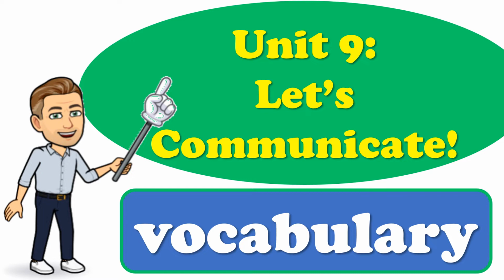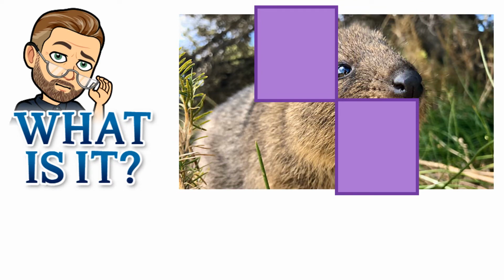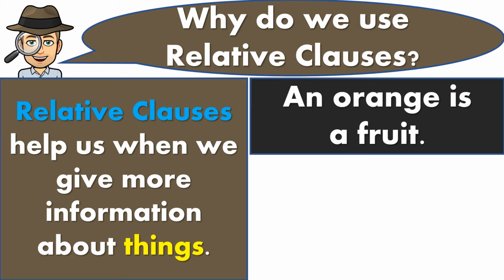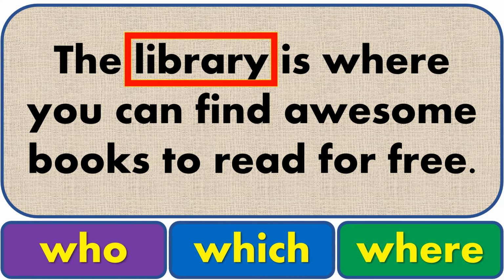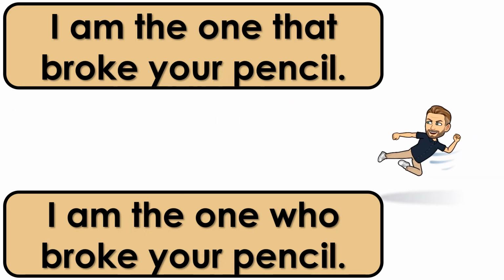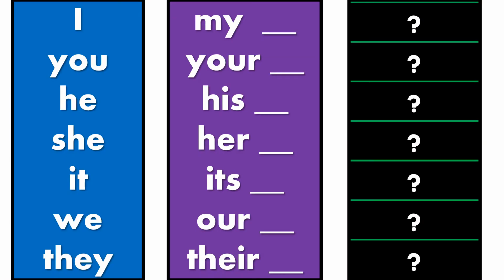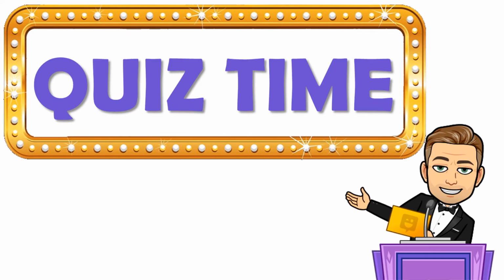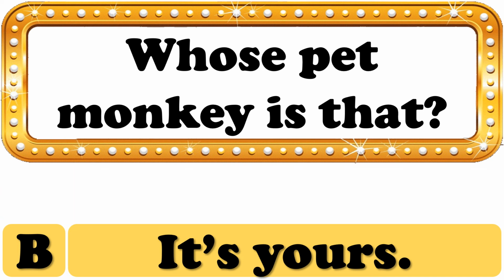G4 GRAMMAR review video Unit 9 Relative Clauses 2022 TD